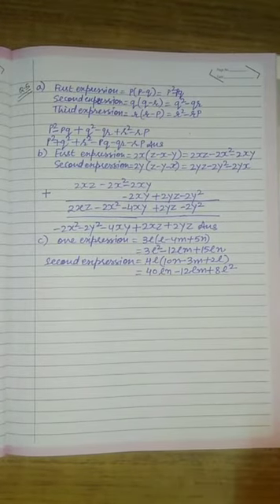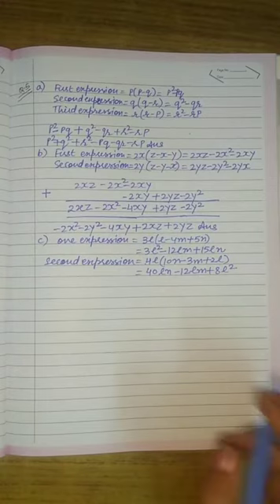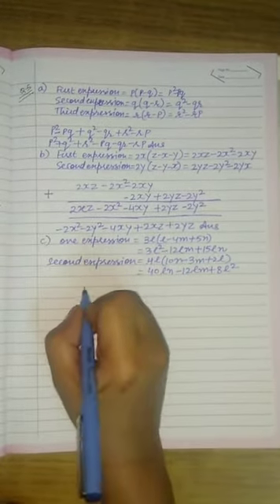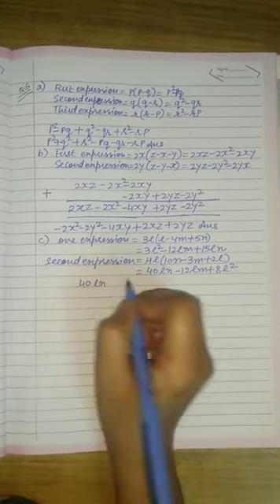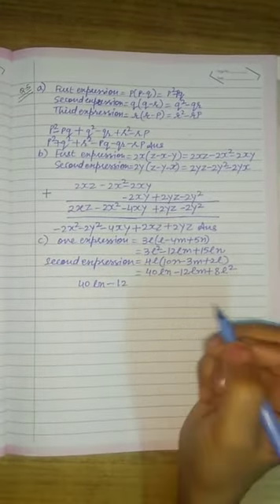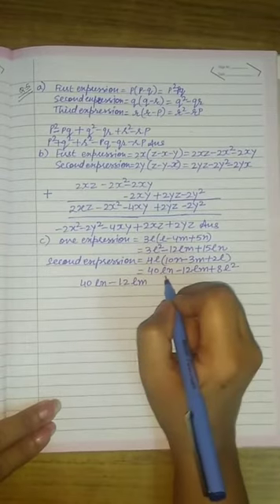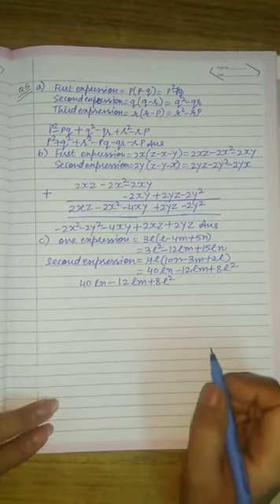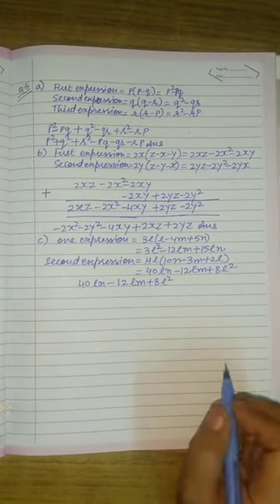Algebraic Expressions and Identities (Part-6) Ex-9.3